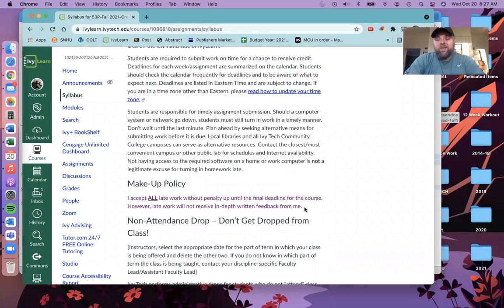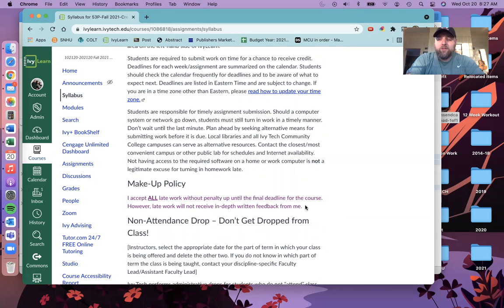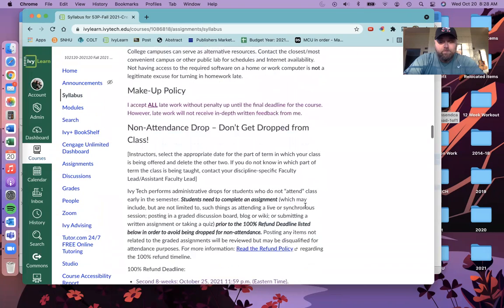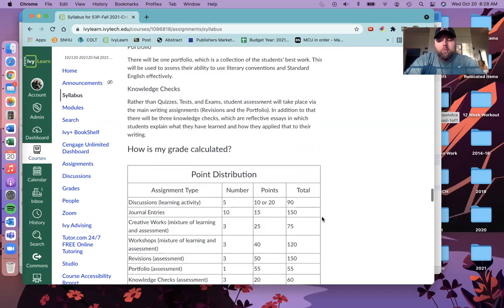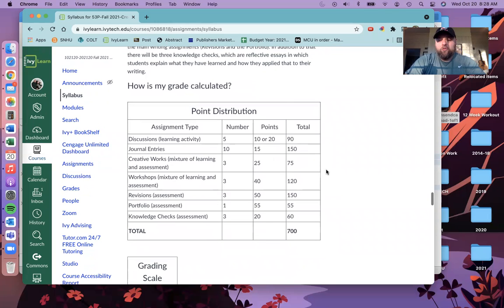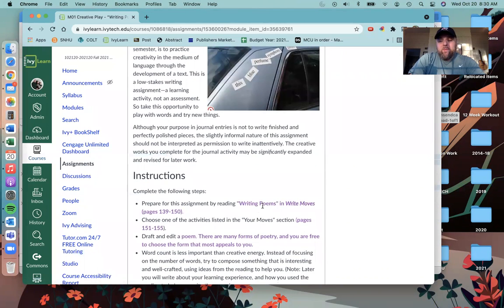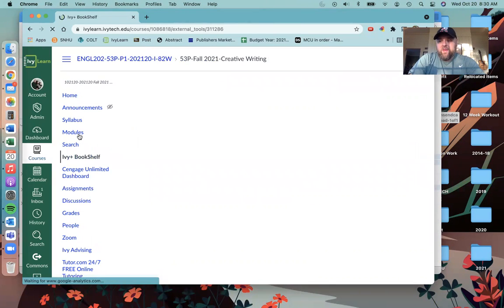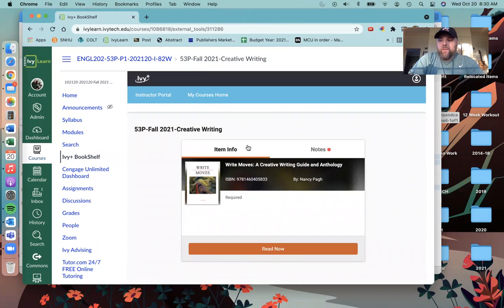Welcome to ENGL 202 Online!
A brief acclimatization to the course and a welcome from your instructor.